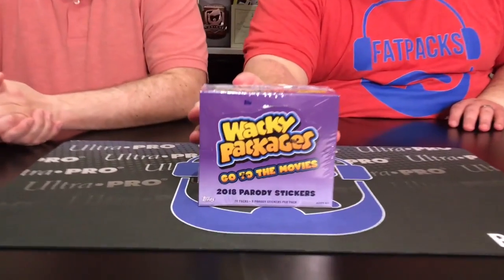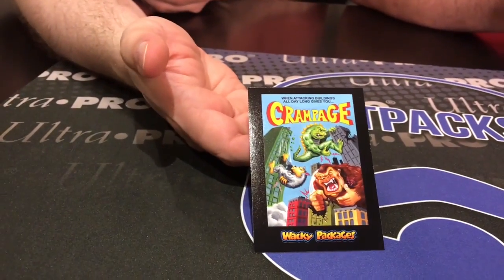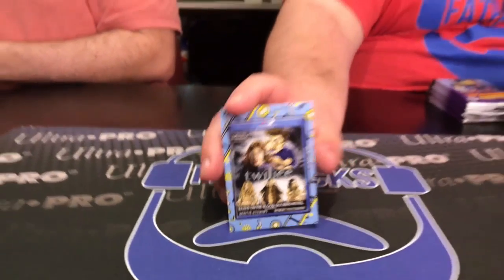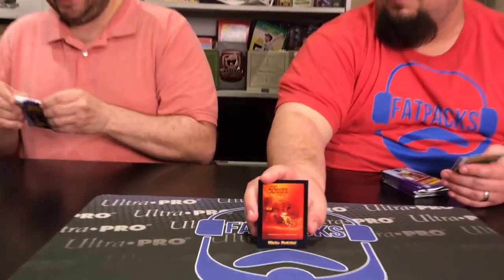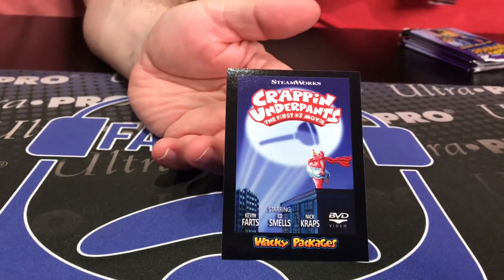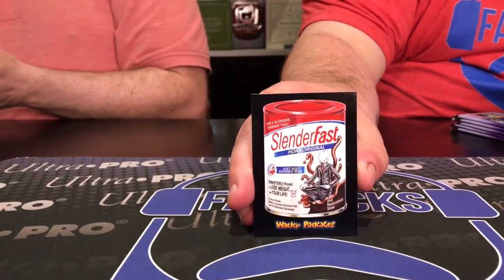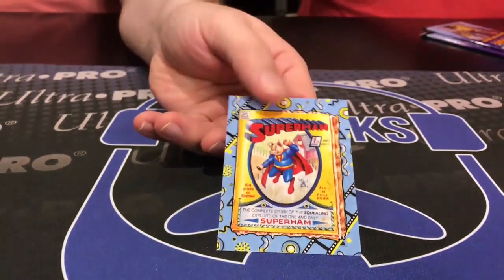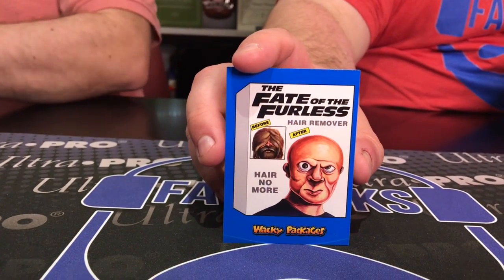Box Busters: 2018 Topps Wacky Packages Go To The Movies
Want to see what we pulled from 2018 Topps Wacky Packages Go To The Movies? Join Eric and Matt to find out what they got.

For more information on 2018 Topps Wacky Packages Go To The Movies, check out

And don't forget to listen to our weekly Beckett Radio Podcast, hosted by THE FAT PACKS!